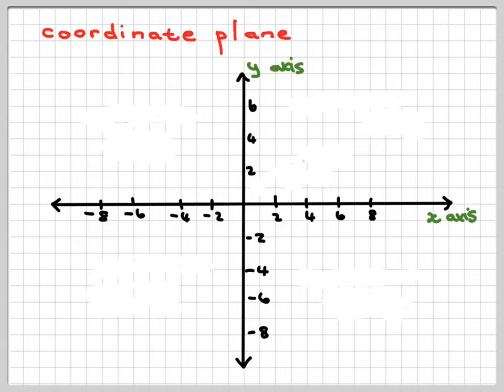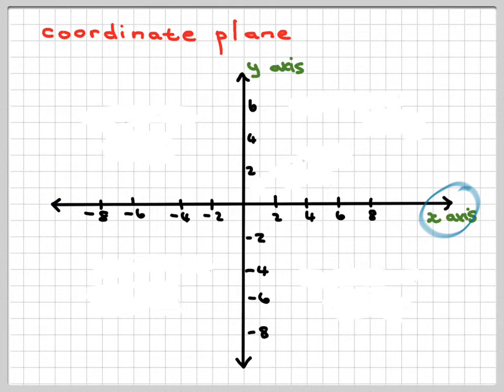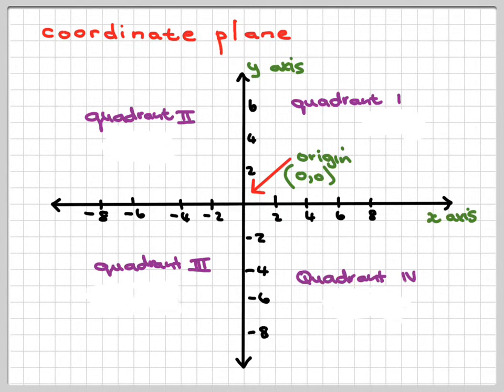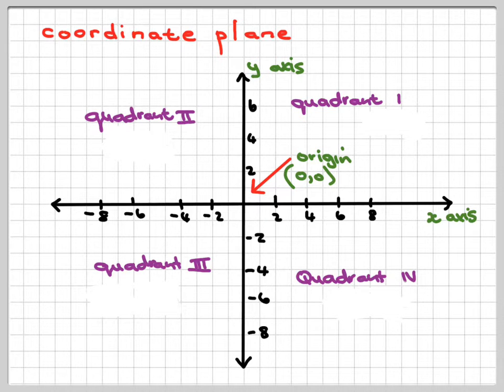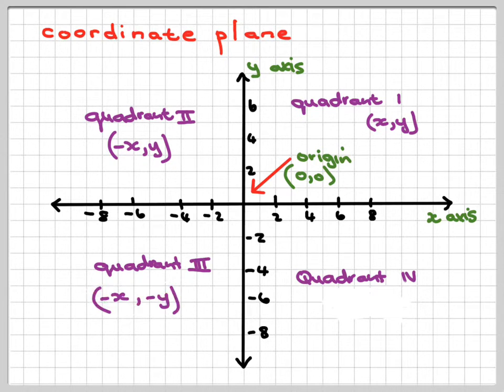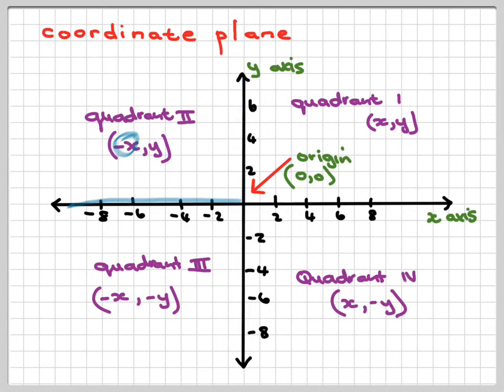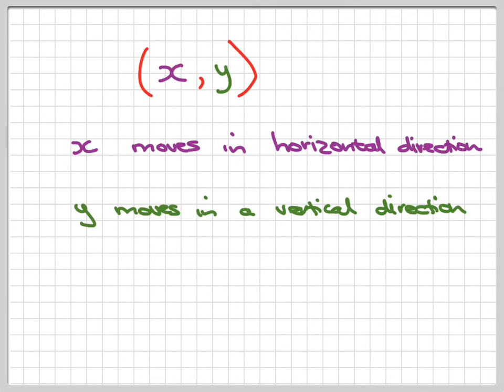Coordinate plane basics in steps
Coordinate plane basics in steps The coordinate plane basics  ,Coordinate plane basics .A clear understanding of the coordinate plain which is used for graphing.